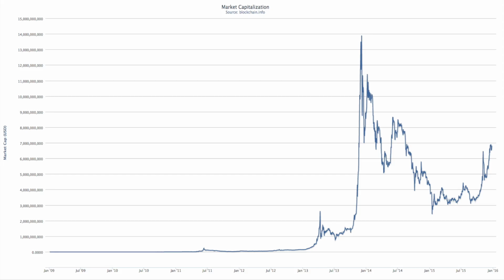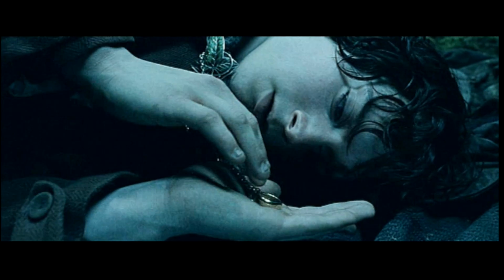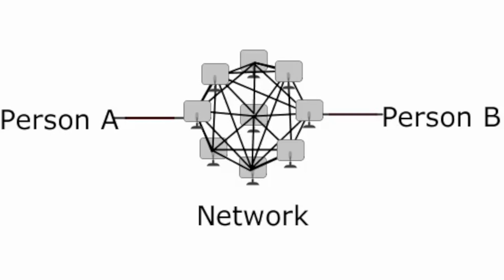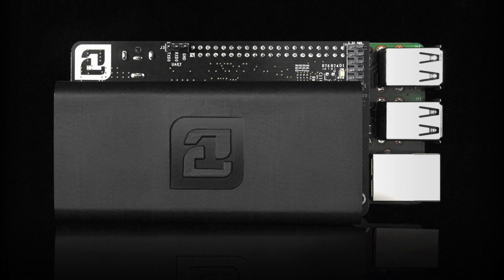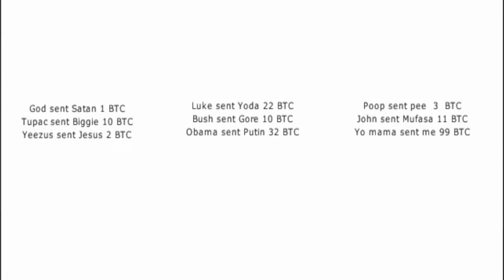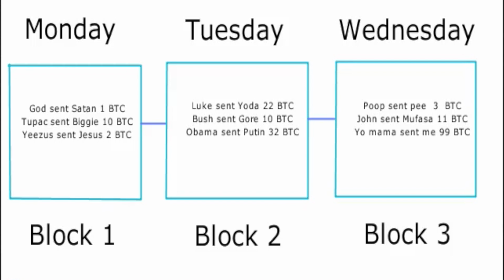What is Bitcoin?